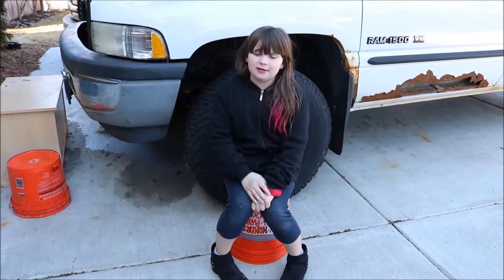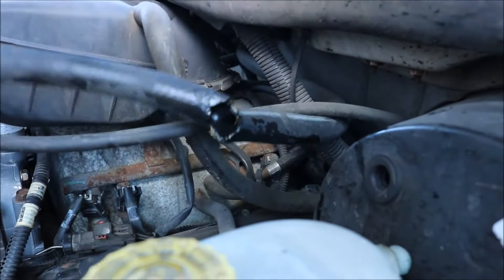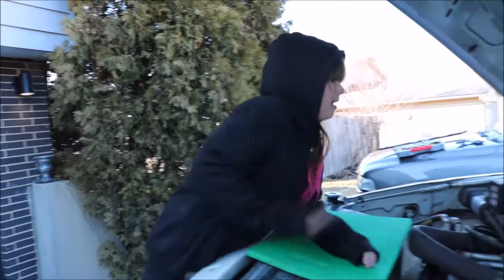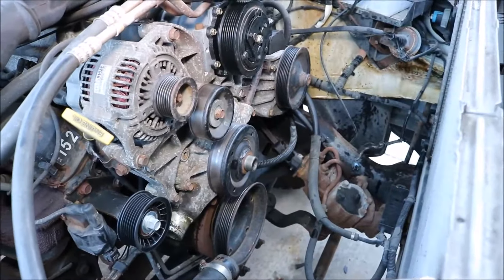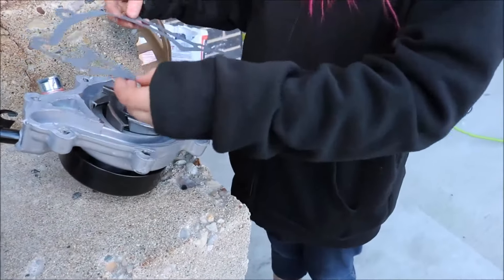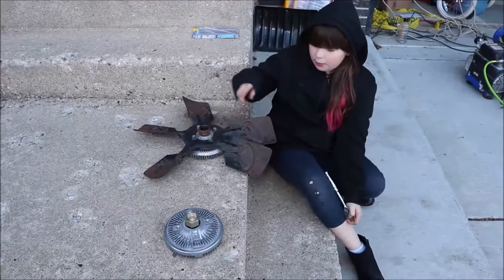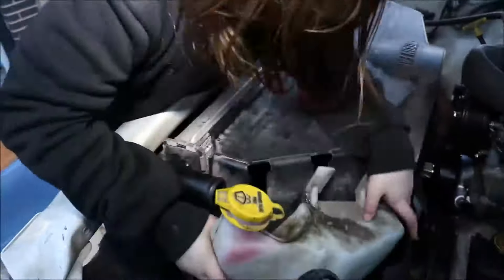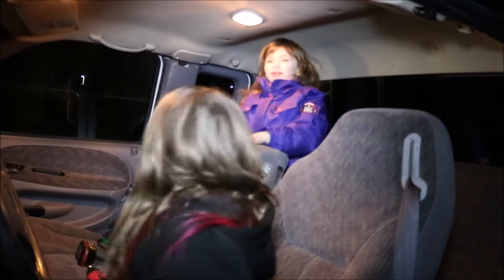Dodge Ram 5.9 Water Pump DIY by Fixin it with Zoe Lyn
Watch Zoe Lyn from Fixin it With Zoe Lyn tackle a 99 Dodge ram 5.9 water pump. See how easy it is to do your own DIY auto repair Zoe Lyn will make you smile as she installs her new fan clutch water pump and repairs a broken heater hose. this is going to be one of Zoe Lyn's top 10 videos for sure. So take a second to watch and enjoy watching Zoe install her new water pup on her grandmas 99 dodge ram 1500. lets help her make this go viral.